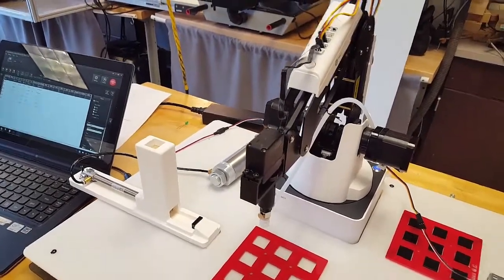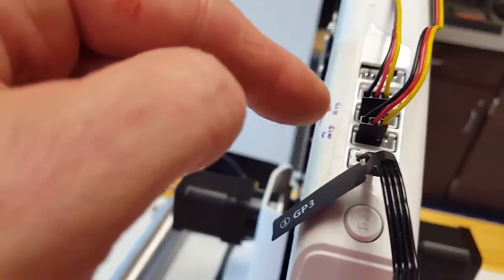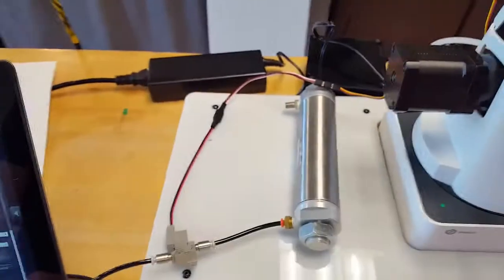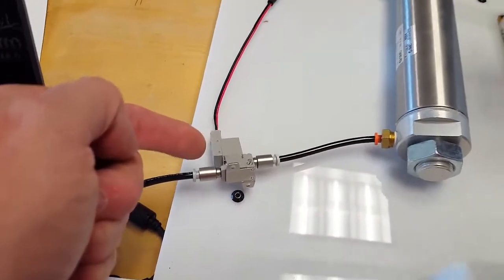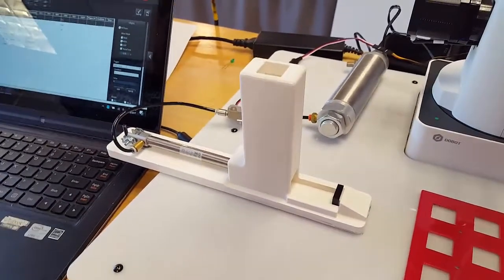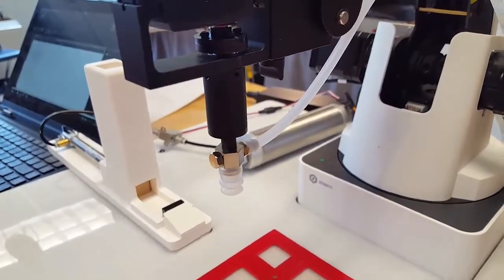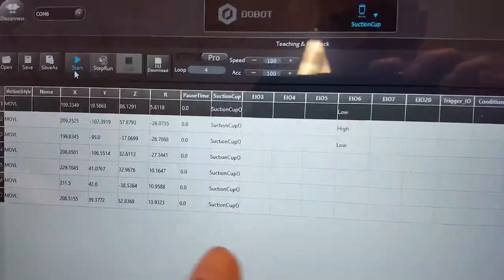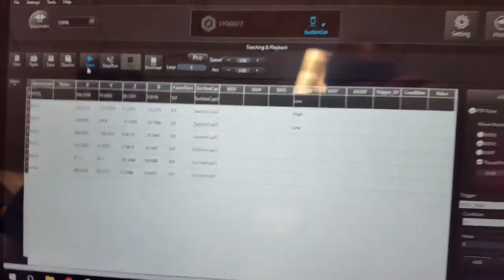Dobot With Pneumatic Feeder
Vincent and I designed and built a prototype pneumatic parts feeder like the one in Robocell. It works with an output from the arm, just like it is supposed to in industry.